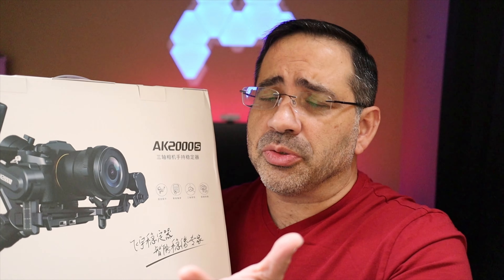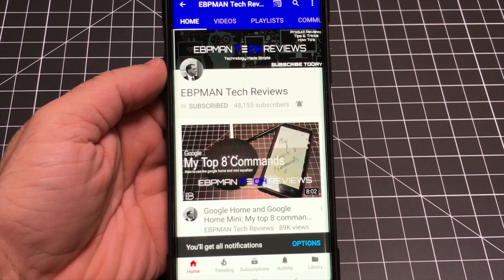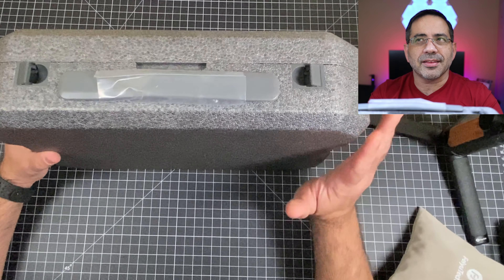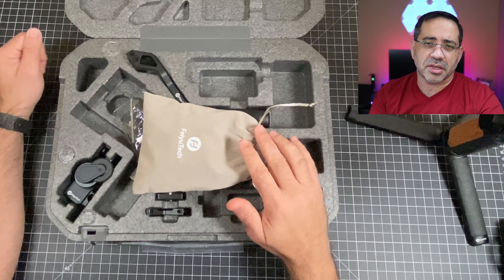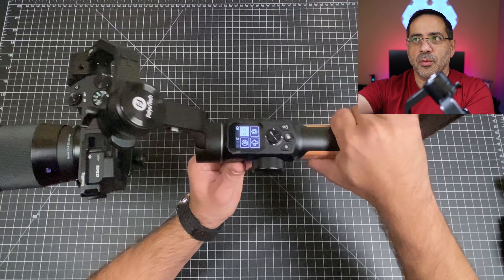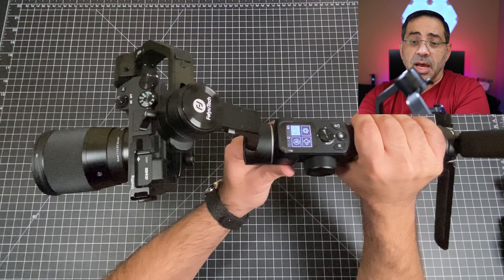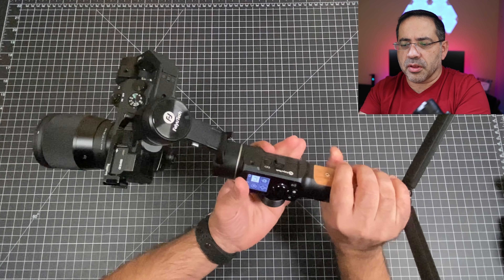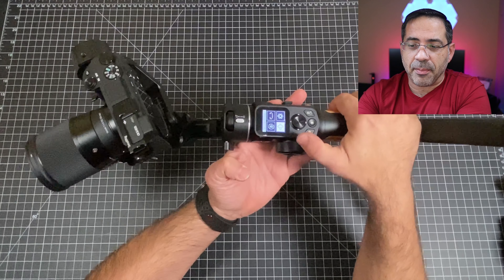Upgrade Your Youtube Channel with a Gimbal | New FeiyuTech AK2000s